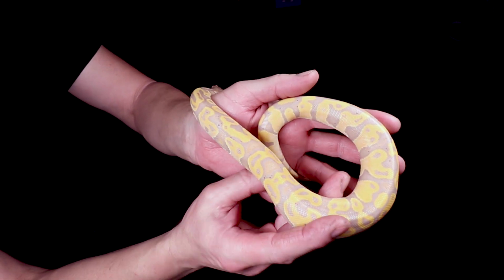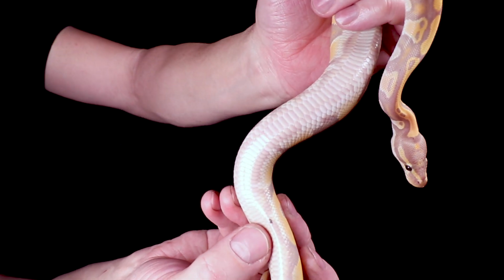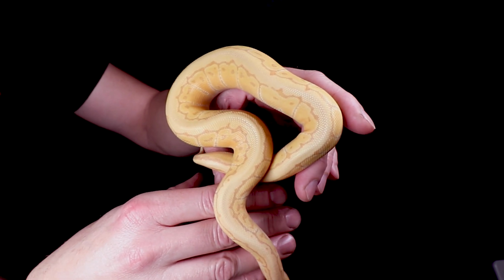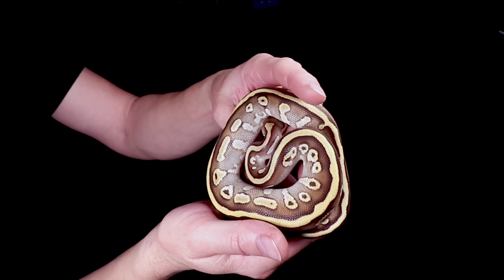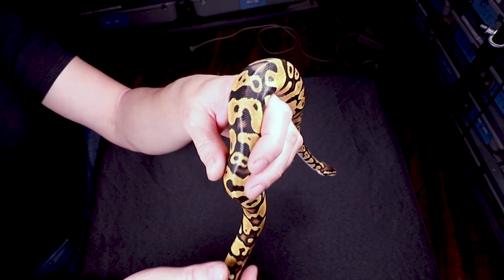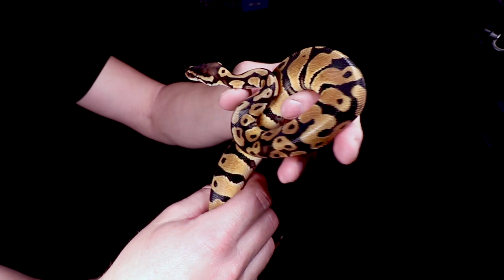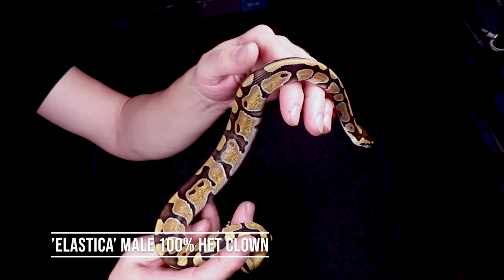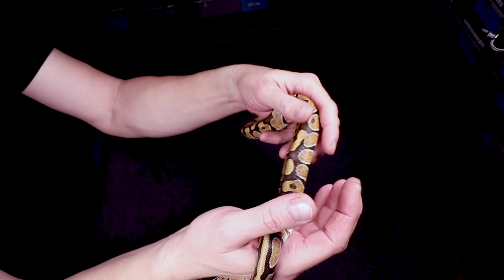A Few More Ball Pythons For Sale!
In this video I'll show you a few more ball pythons that I'm posting on Morphmarket!  Here's a link to my MorphMarket store:

If you want to send me snail mail you can send it to this address:
Chris Hardwick
83 Desperado Court
Bailey, CO 80421
USA

Here's the tripod I use:

This is the SD card for the camera:

This is my studio lighting:

Here are my batteries for my studio lights:

Here's the bag I use for my camera gear:

00:00 Don't forget to SUBSCRIBE!            __̴ı̴̴̡̡̡ ̡͌l̡̡̡ ̡͌l̡*̡̡ ̴̡ı̴̴̡ ̡̡͡|̲̲̲͡͡͡ ̲▫̲͡ ̲̲̲͡͡π̲̲͡͡ ̲̲͡▫̲̲͡͡ ̲|̡̡̡ ̡ ̴̡ı̴̡̡ ̡͌l̡̡̡̡.___
10:00 Don't forget to SUBSCRIBE! Thanks for watching!         _̴ı̴̴̡̡̡ ̡͌l̡̡̡ ̡͌l̡*̡̡ ̴̡ı̴̴̡ ̡̡͡|̲̲̲͡͡͡ ̲▫̲͡ ̲̲̲͡͡π̲̲͡͡ ̲̲͡▫̲̲͡͡ ̲|̡̡̡ ̡ ̴̡ı̴̡̡ ̡͌l̡̡̡̡.___